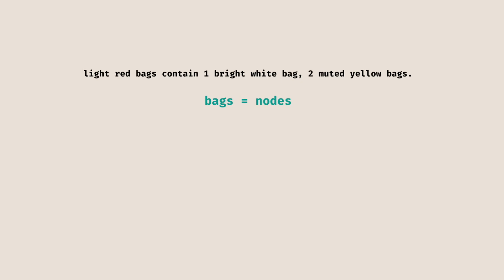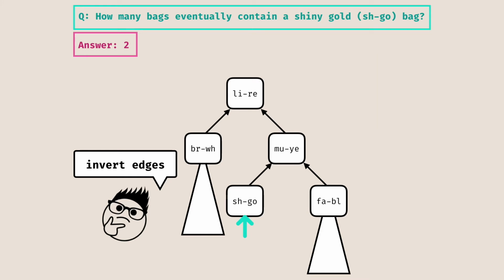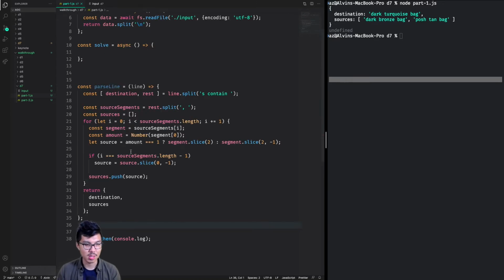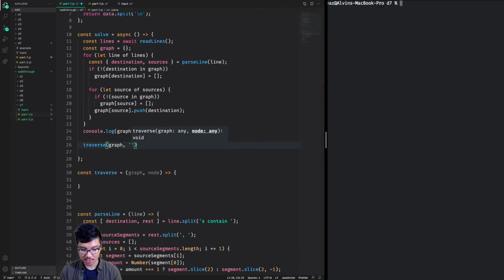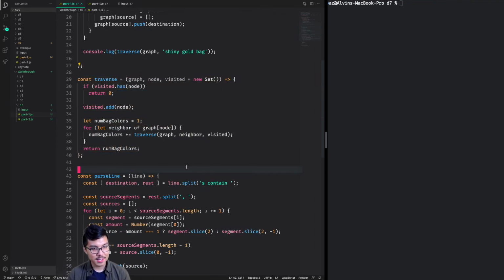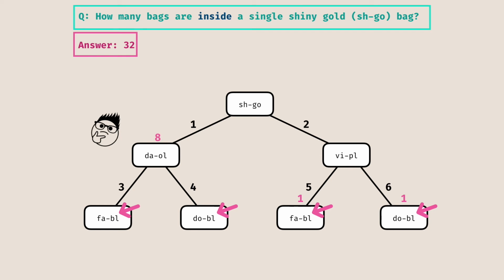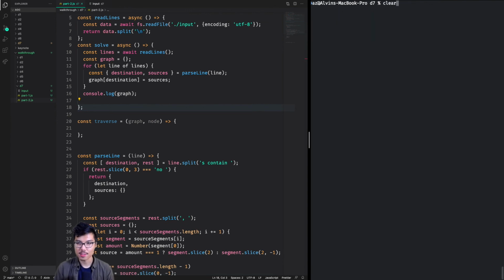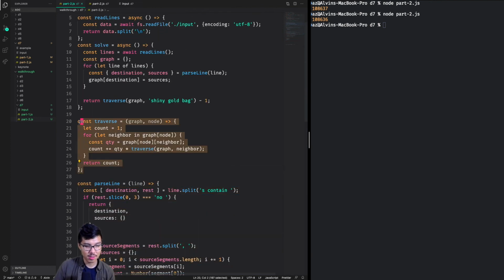Advent of Code 2020 Day 7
This is a walkthrough of day 7 of the 2020 advent of code, including a JavaScript implementation.